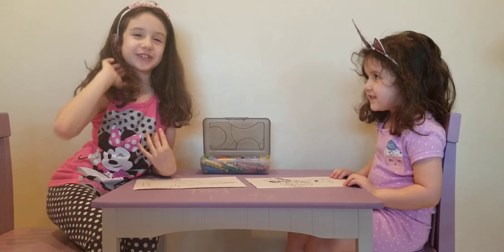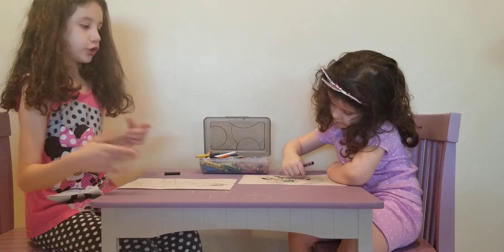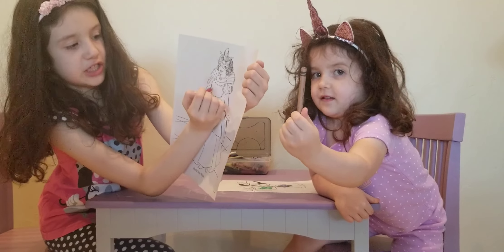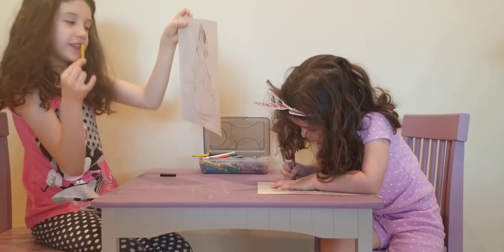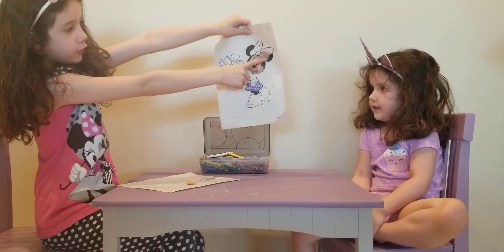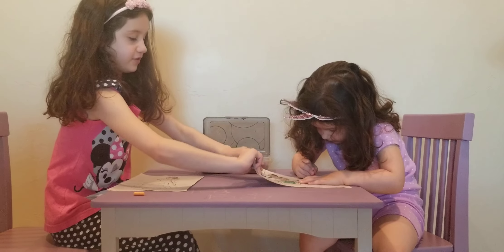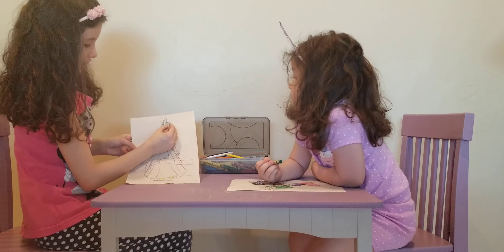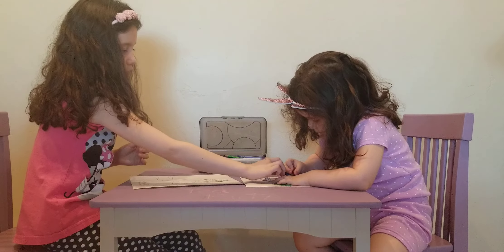Coloring with Lucy and Ana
Another installment of Tarantula Tales